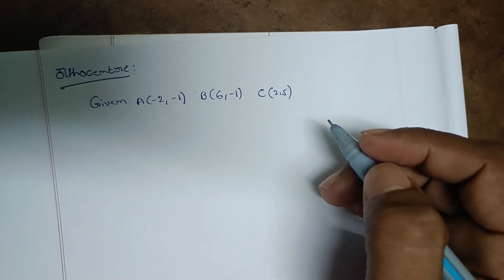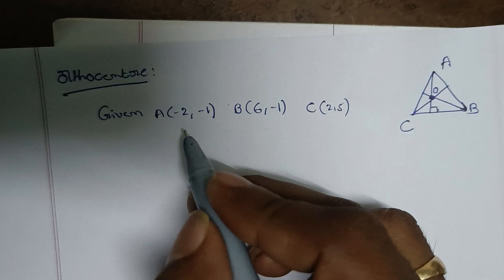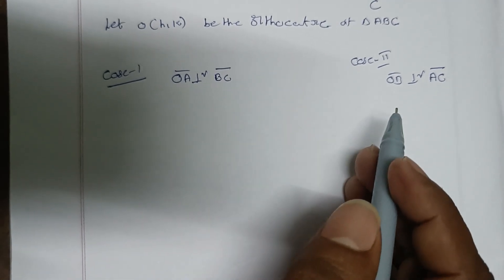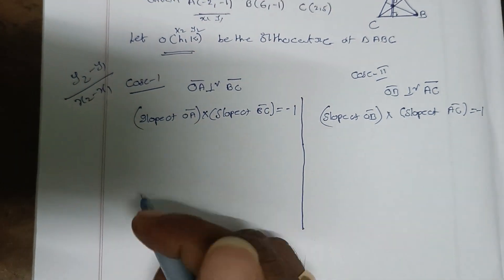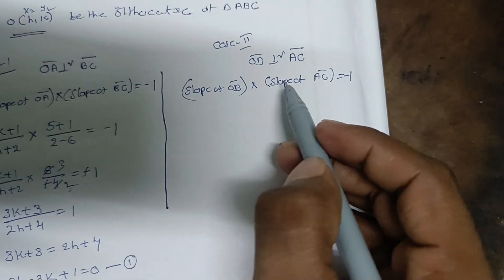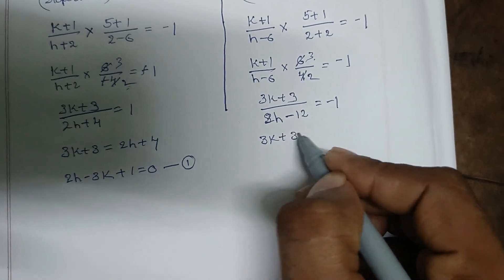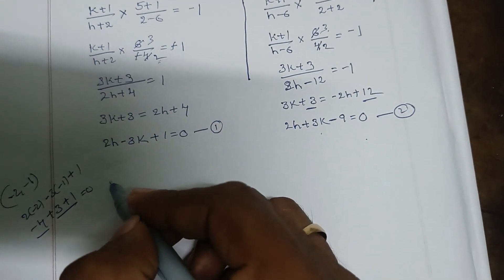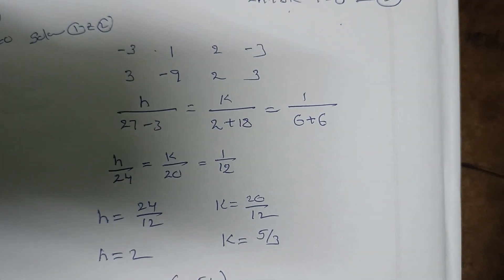ORTHOCENTRE ----MATHS 1B ESSAY QUESTION 7MARKS